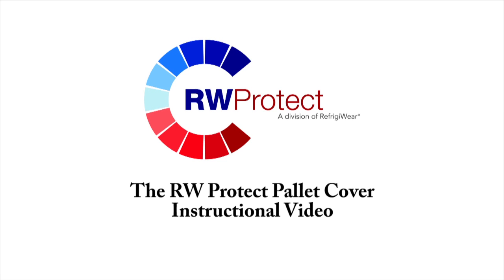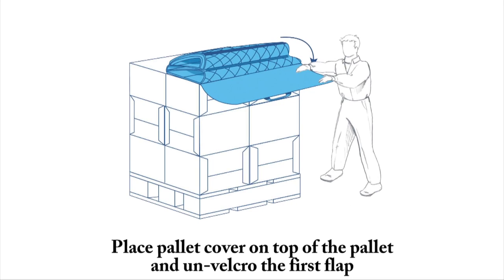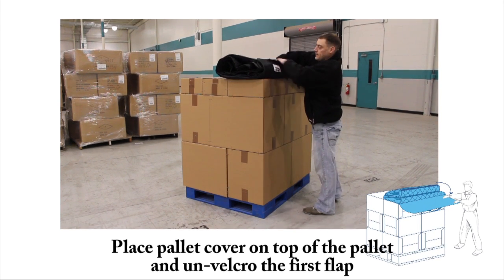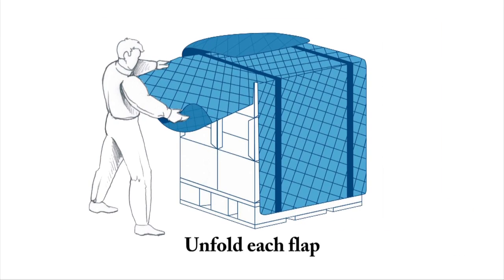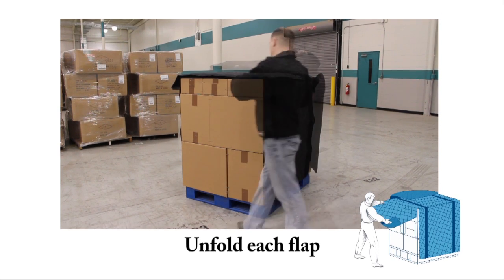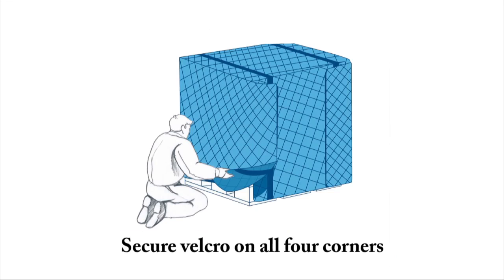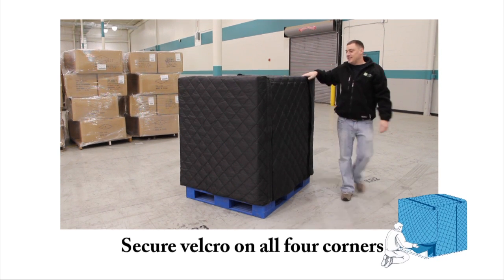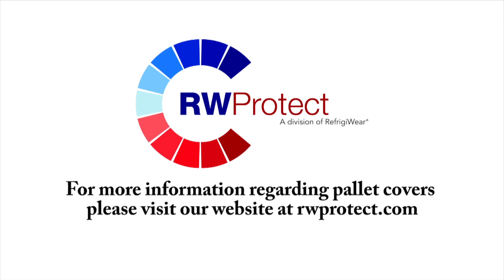RW Protect Insulated Pallet Cover Instructional Video - Unfolding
Here is the RW Protect Insulated Pallet Cover Instructional Video: How to unfold your pallet cover. Check out the video on folding your pallet cover